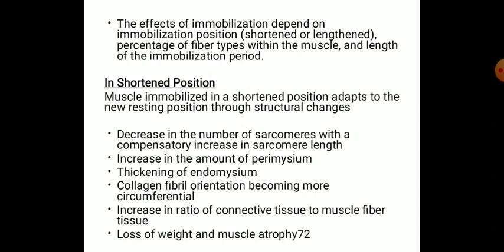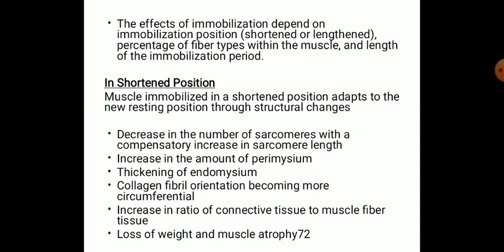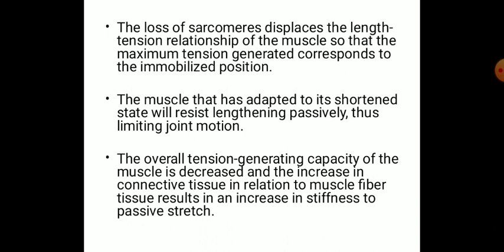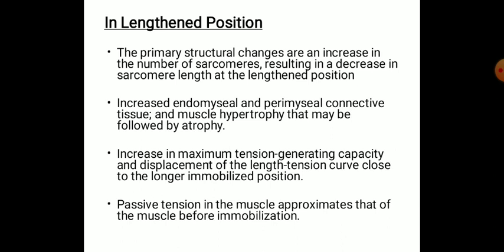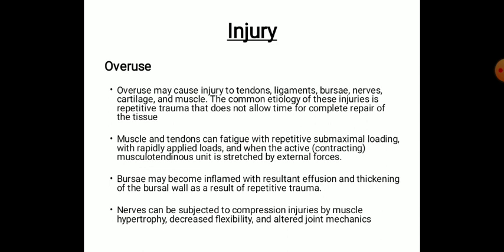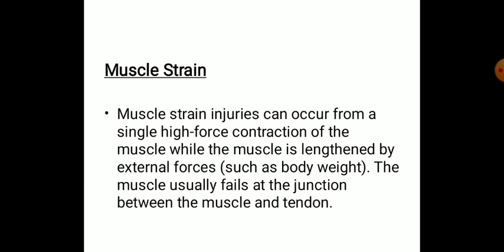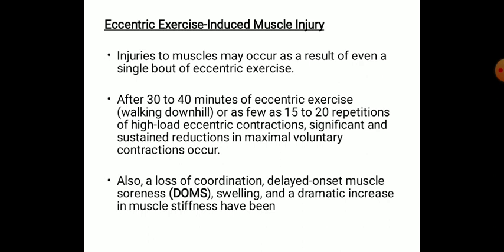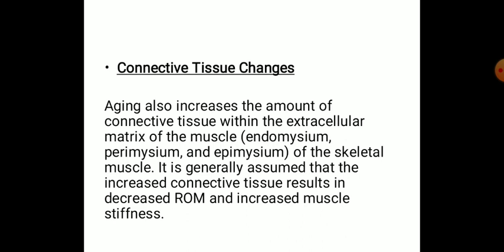Effects of immobilization , injury and aging in muscles